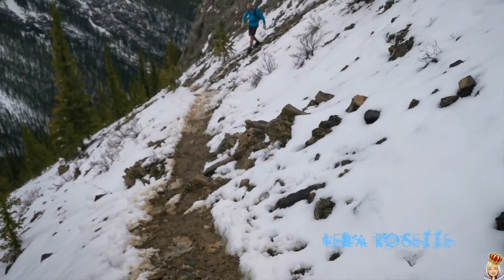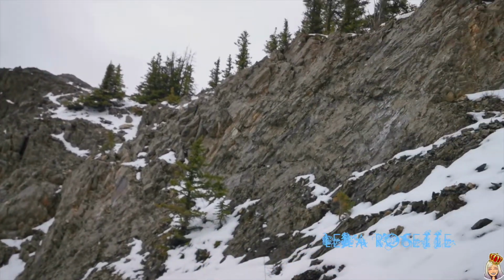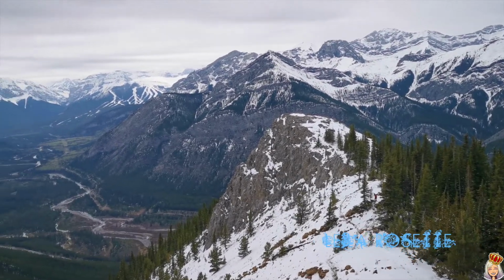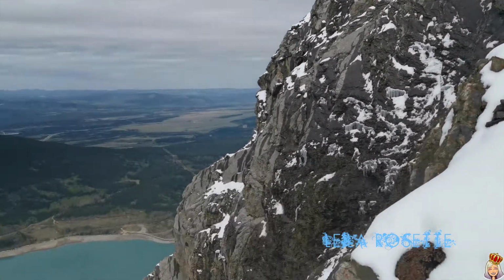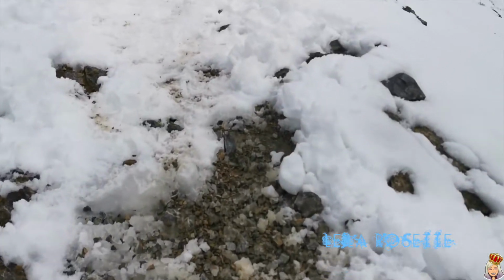MOUNT BALDY HIKE | KANANASKIS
This hike was a hard but worth it one. First time hiking mount Baldy. We did the north summit. Very much winter conditions for nearly the end of May but Kananaskis got hammered with snow this shoulder season. All in all I could not have asked for better weather. The summit took my breath away.

Deets:
Canon Rebel t7i / Huawei P30 Pro|imovie| MUSIC BY @LuKremBo @SafeLofiMusic @LAKEYINSPIRED  / endcap by mattieu